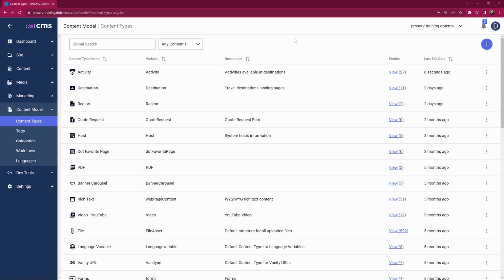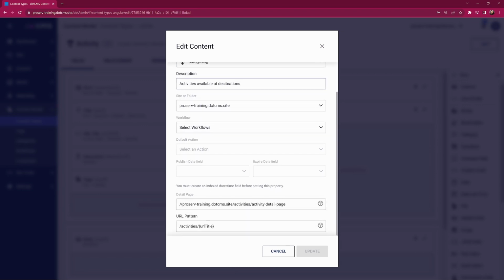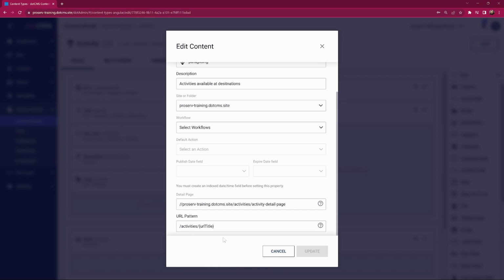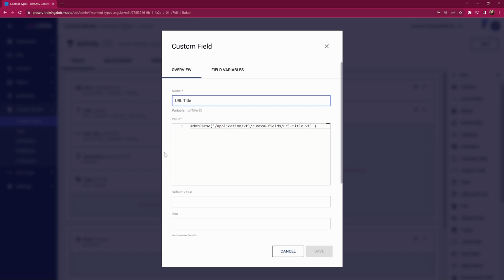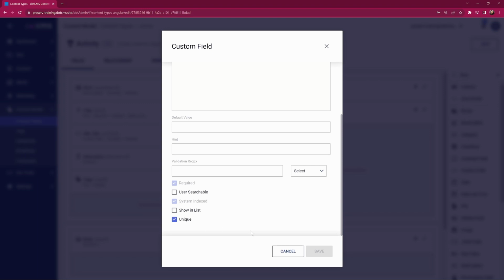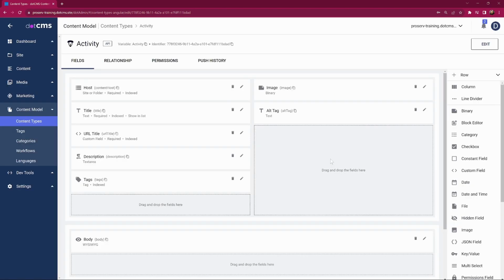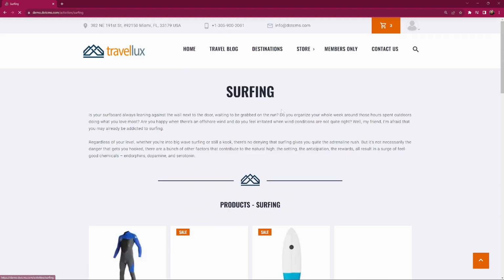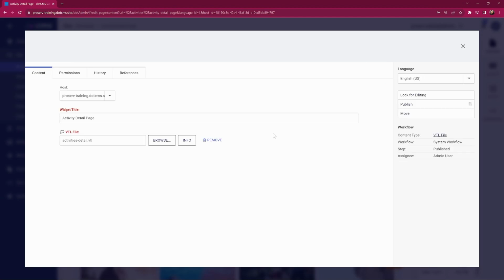Content Architect: URL Maps on Content types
Ensuring URLs are mapped appropriately.